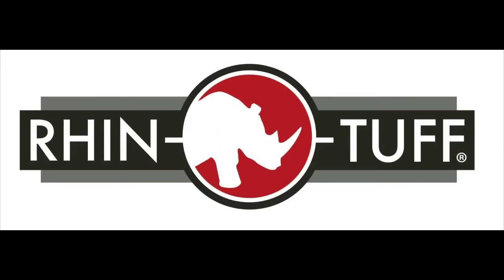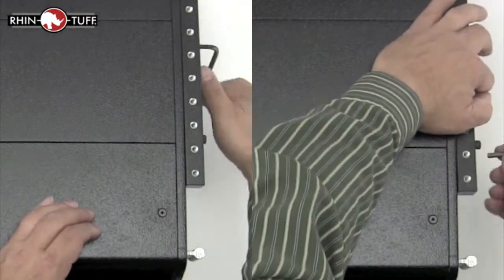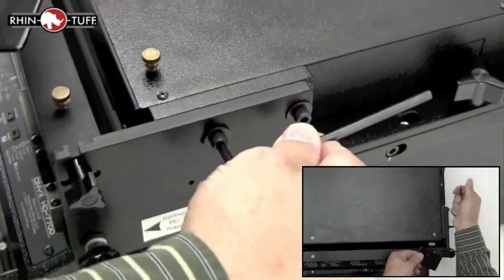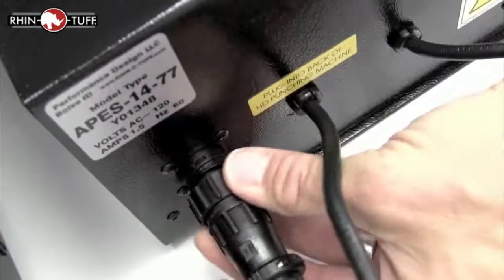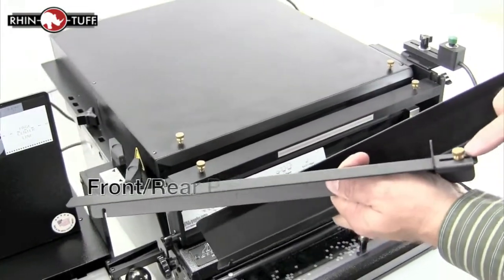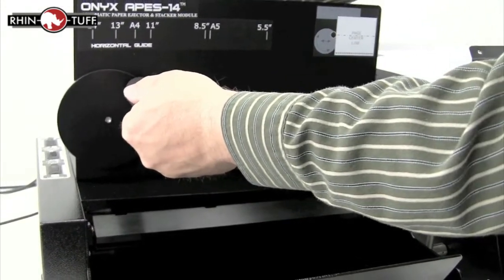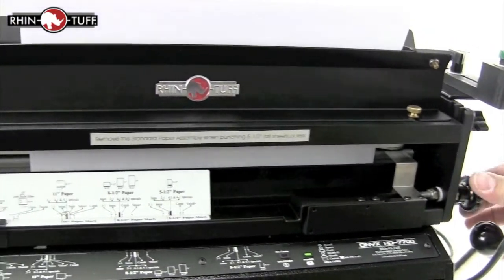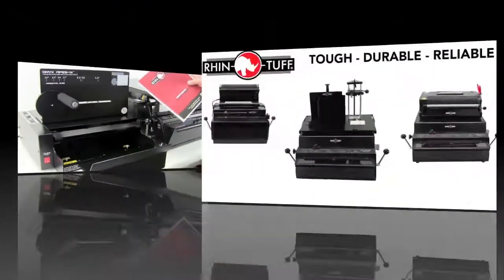How to Set Up and Run Rhin-O-Tuff's Punch and Bind Auto Ejector and Stacker Module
See how to seti-up and operate the Rhin-O-Tuff APES-14 (Automatic Paper Ejector and Stacker Module) along with the Onyx HD7700 Ultima.